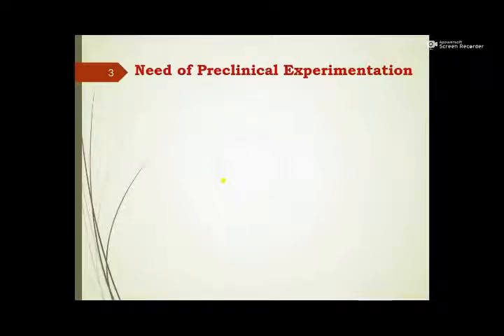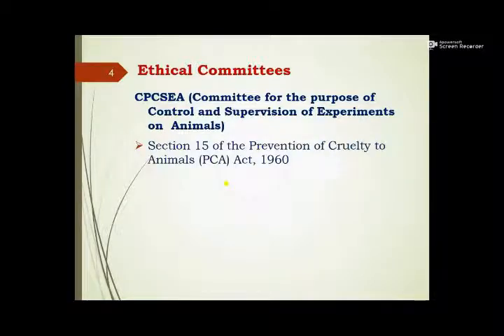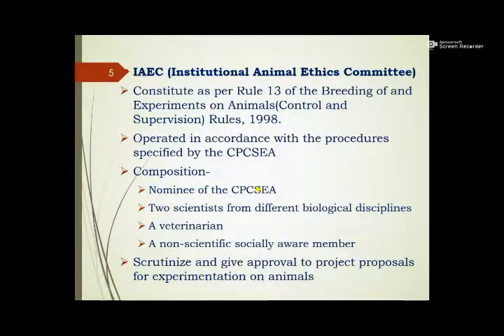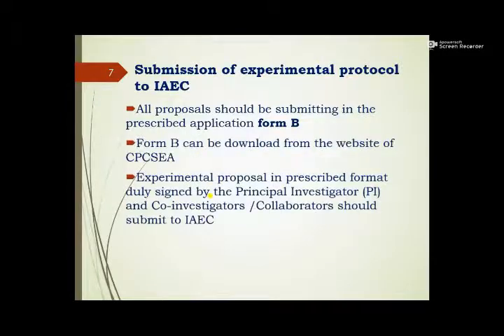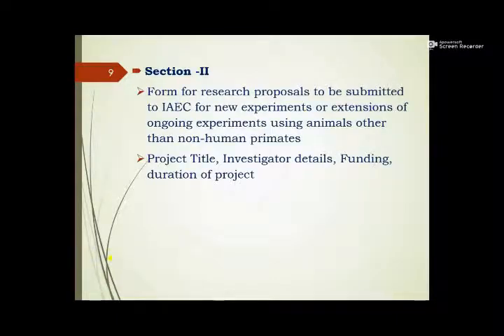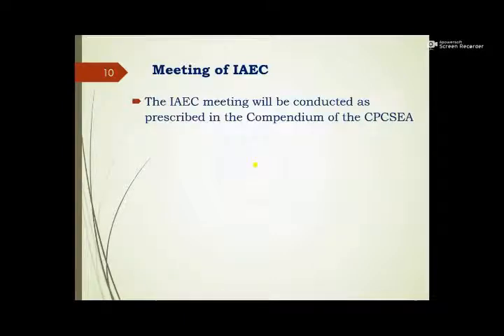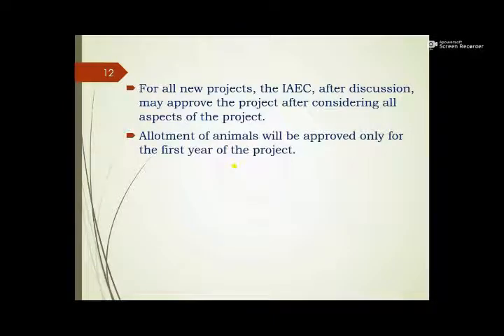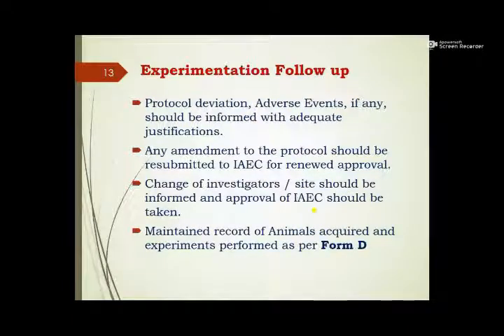Approval of Preclinical Experimental Protocol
This video includes ethical committees involved in animal experimentation and step wise procedure for approval of preclinical experimental protocol